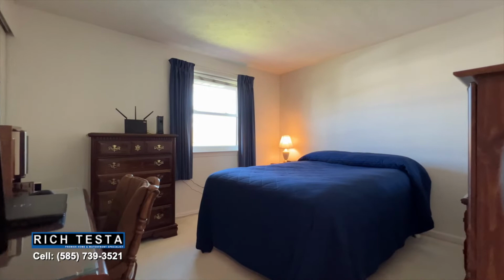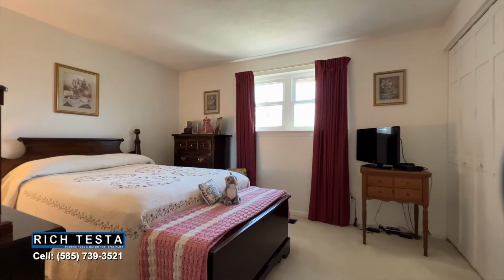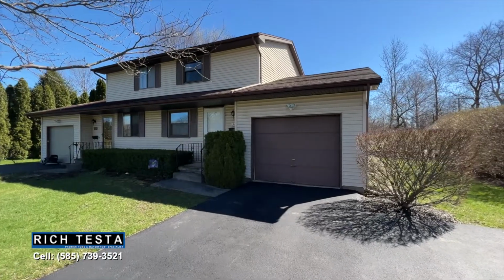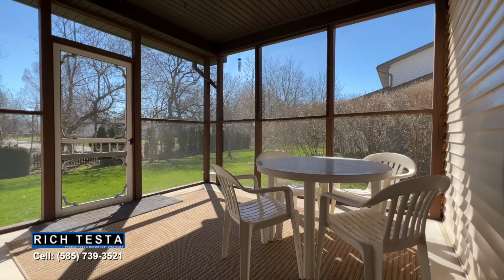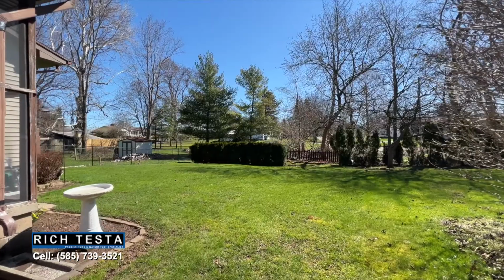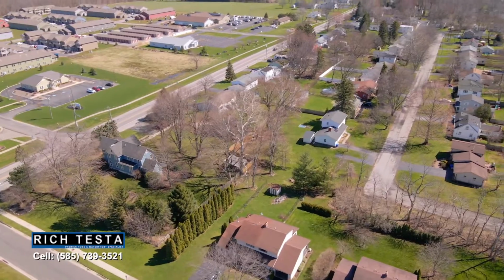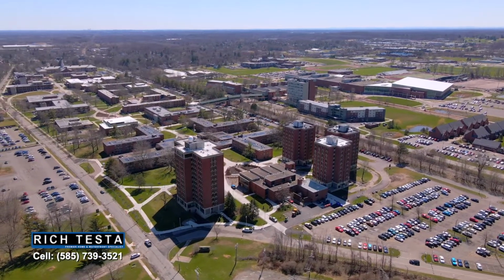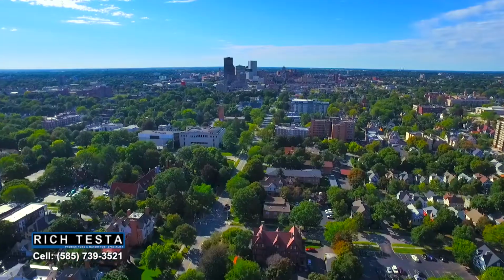RICH TESTA REAL ESTATE: 303 Willowbrooke Drive, Brockport, NY